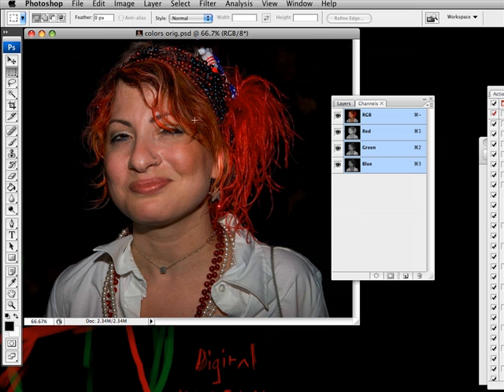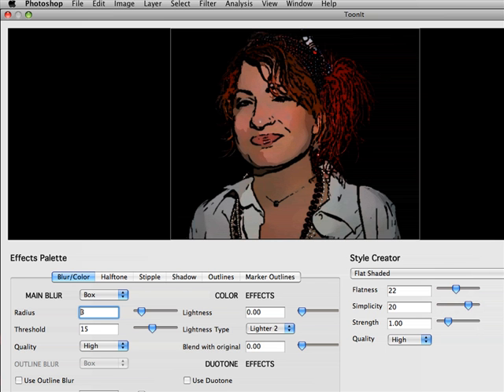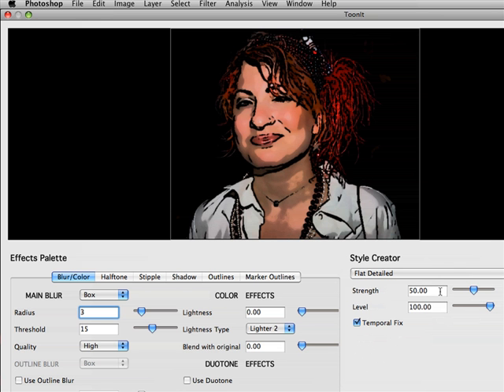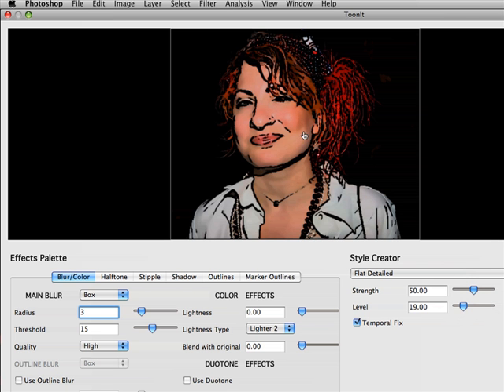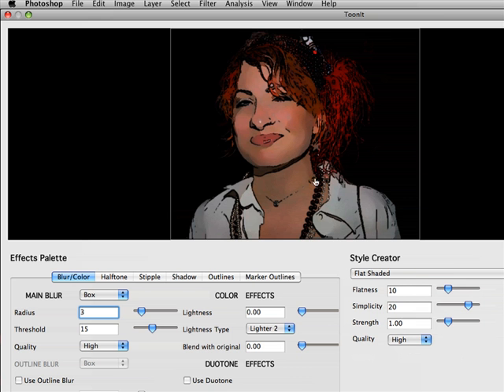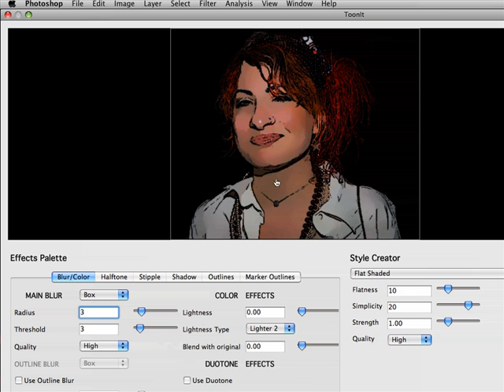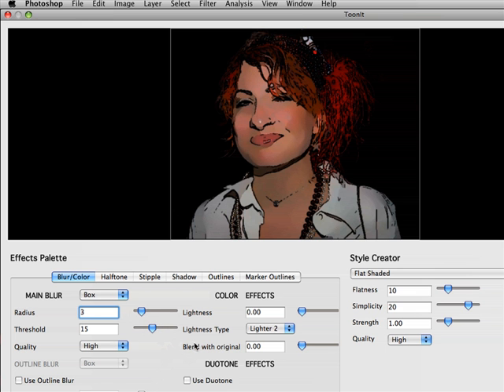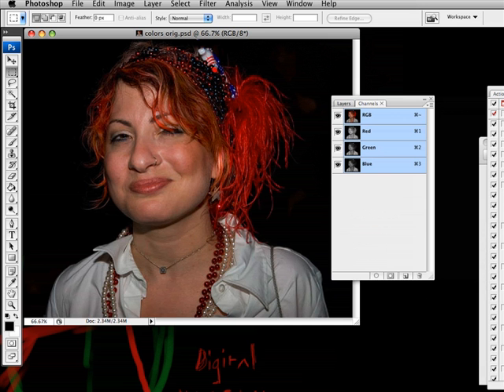Colors and Shading in ToonIt!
Cartoon colors are what really sell the ToonIt effect. In this tutorial, we discuss how ToonIt translates your photograph or graphic image into distinct regions of color. We talk about Simplicity and Flantess in the Flat Shaded style, then Strength and Level in the Flat Detailed Style. We also explain No Roto, the Main Blur group and the Outline Blur group.